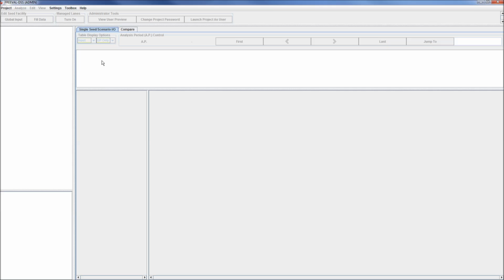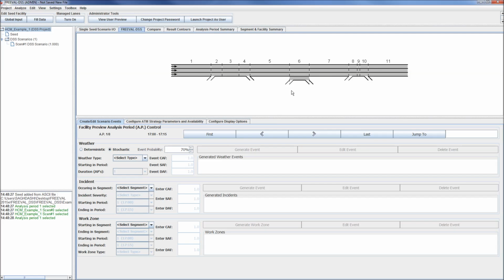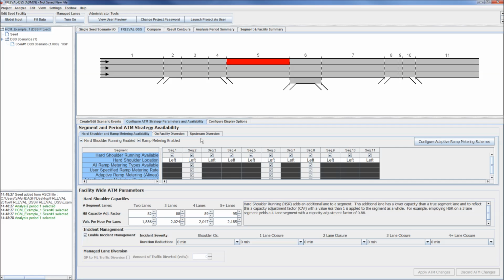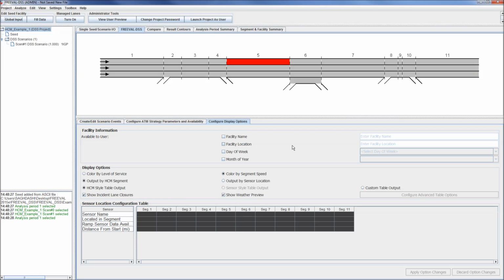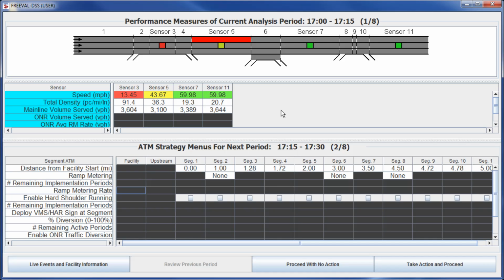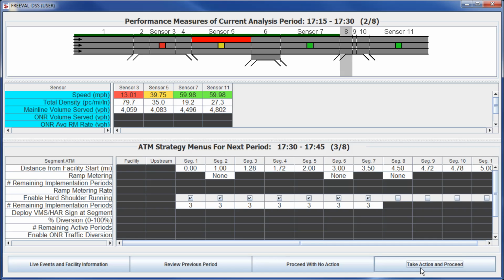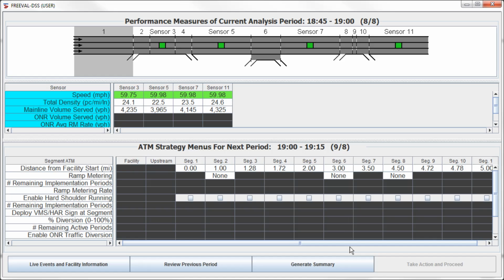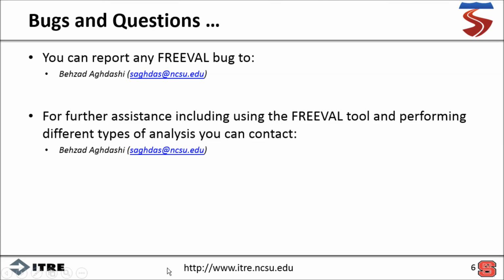Dynamic Strategy Selection